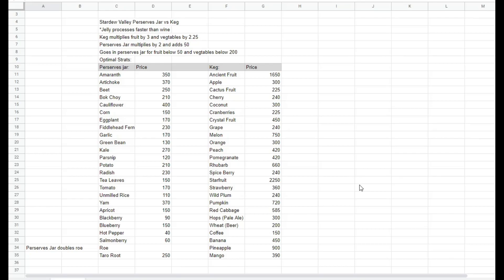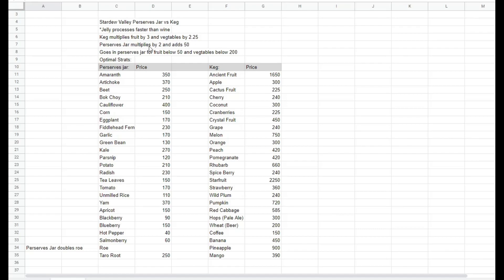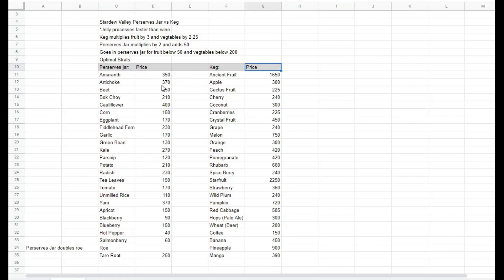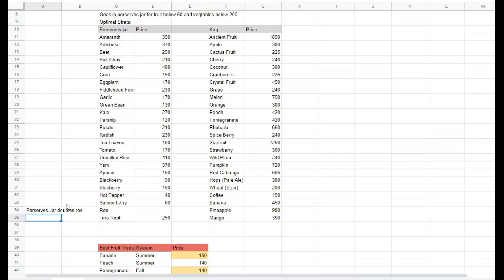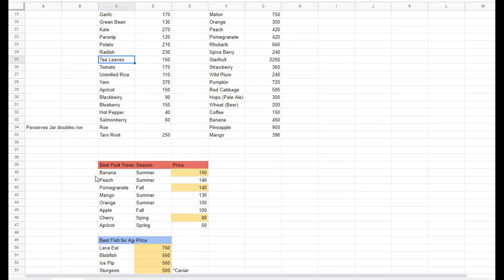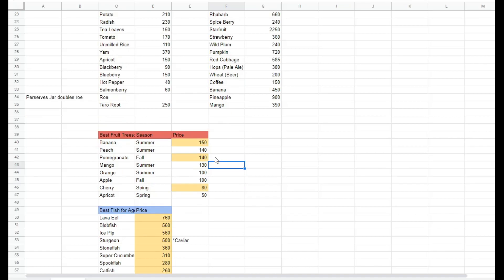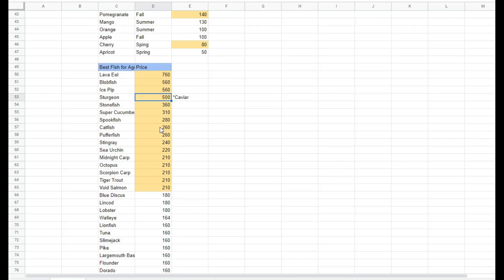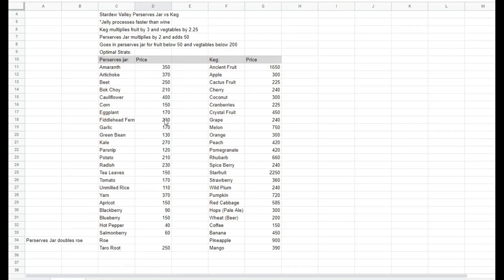Stardew Valley 1.5 Preserves Jar vs Keg Tutorial (With Fruit Tree and Fish Pond Ranked)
Learn about preserves jars, kegs, fish ponds, and fruit trees in Stardew Valley.